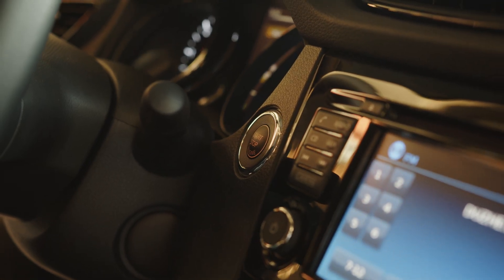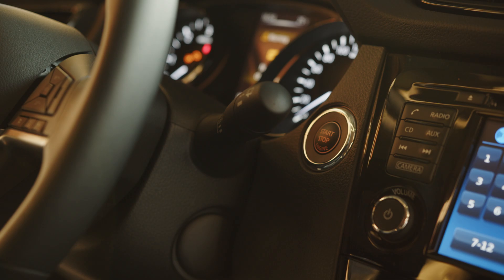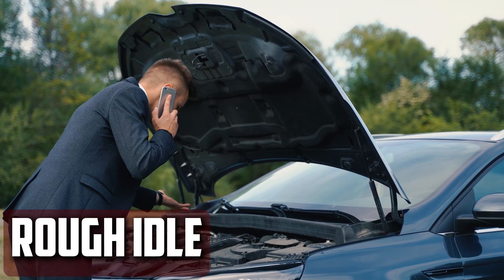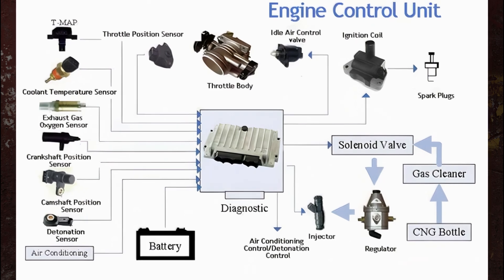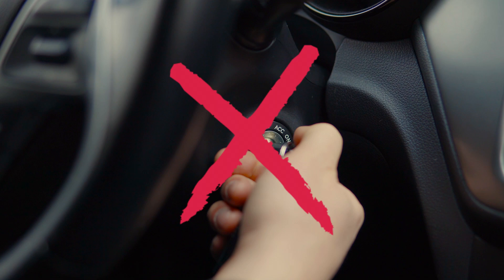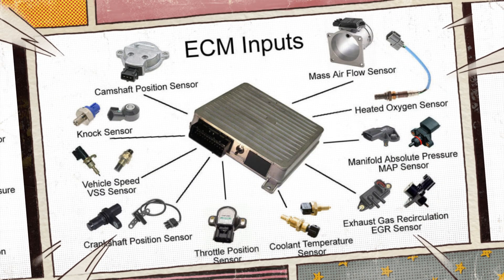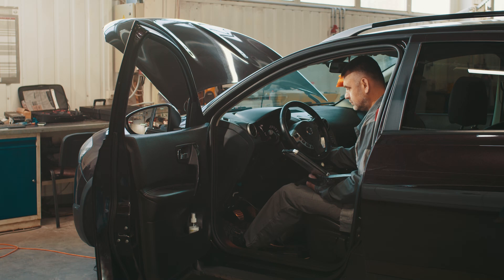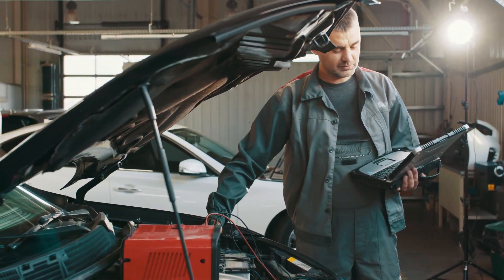Top 6 Failing ECU Symptoms - How to Diagnose & Replacement Cost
The main symptoms of a malfunctioning ECU are discussed in this brief video, along with its intended use. Along with providing an estimated repair cost, we also demonstrate how to troubleshoot problems.

Timecode:
00:00:00 - Short intro
00:00:24 - Check Engine Light
00:00:52  - Poor Fuel Economy
00:01:11 - Rough Idle
00:01:31 - Stalling Engine
00:01:57 - Low Engine Performance
00:02:18 - Car Won’t Start
00:02:48 - What’s The Function Of An Engine Control Unit?
00:03:33 - How to Test?
00:04:18 - Replacement Cost